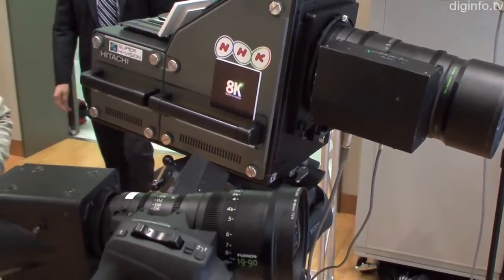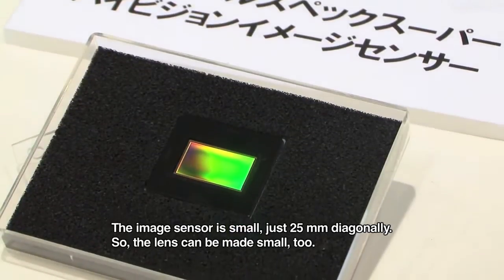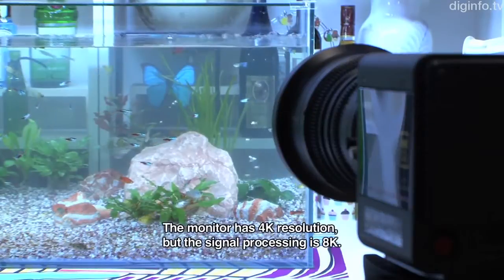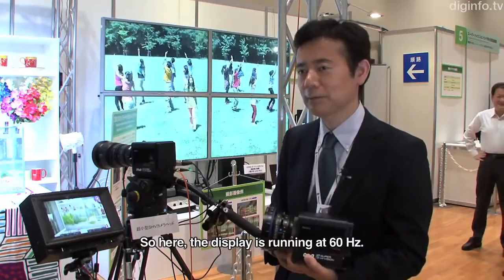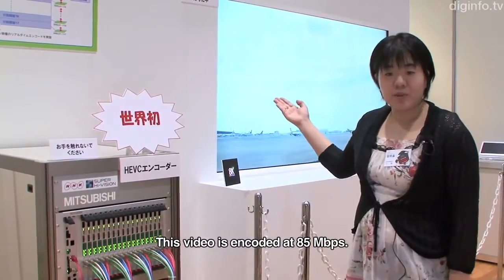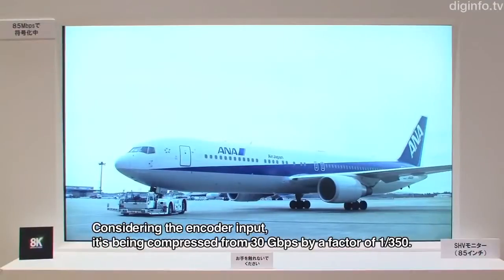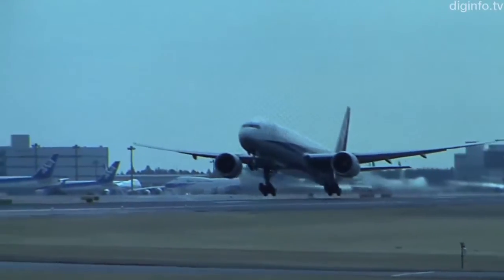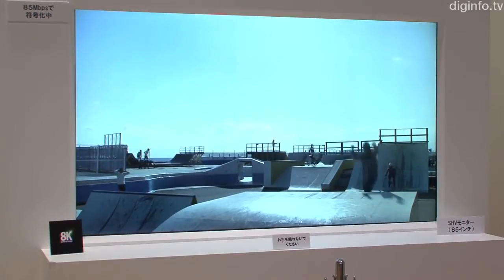8K Ultra HD compact camera and H 265 encoder developed by NHK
NHK is progressing with the development of equipment to enable to the broadcast of 8K Ultra High Definition television, with trial broadcasts to begin in Japan in 2016.

The camera head, co-developed with Astrodesign, has been made much lighter and more compact. They achieved this by packaging a 33-megapixel image sensor and its drive circuits in a housing just 10 cm square, with a total weight of around 2kg.

"The image sensor is small, just 25 mm diagonally. So, the lens can be made small, too. In particular, this lens is used for digital cinema, but it'll also be usable for Ultra HD. So, a feature of this system is, it can be made very small overall."

"The monitor has 4K resolution, but the signal processing is 8K. The image sensor itself can run at 120 Hz, but the signal processing component isn't ready yet. So here, the display is running at 60 Hz."

NHK, in collaboration with Mitsubishi Electric, has also developed the world's first HEVC/H.265 real-time encoder for 8k Ultra HD.

HEVC is the latest video encoding system, which became an international standard this year. It has four times the compression efficiency of MPEG2, widely used in current digital HD broadcasting.

"This video is encoded at 85 Mbps. Considering the encoder input, it's being compressed from 30 Gbps by a factor of 1/350. To encode Ultra HD video, which has very high resolution, encoding is done in real time by dividing the screen into 17 strips. Compression to 85 Mbps enables one Ultra HD channel to be transmitted using one satellite transponder."

Information about the speed and direction of moving objects is shared across several segments, which minimizes loss of picture quality where segments join.

Currently, the encoding is done at 60 Hz, but NHK plans to work on 120 Hz real-time encoding, which is a part of the Ultra HD specifications.